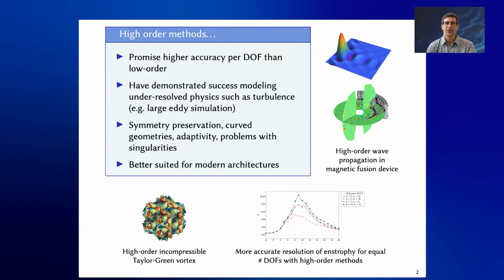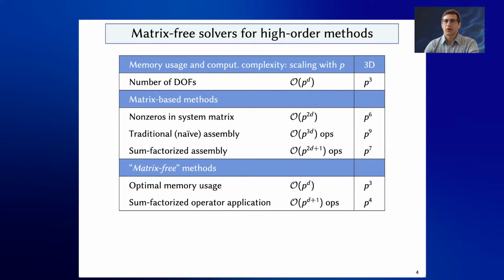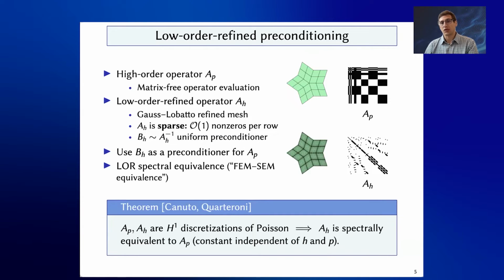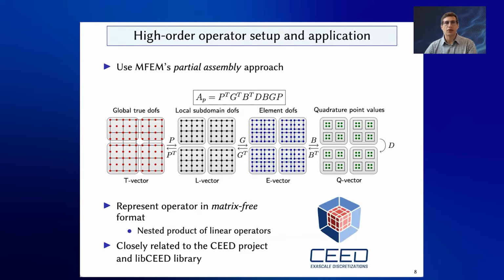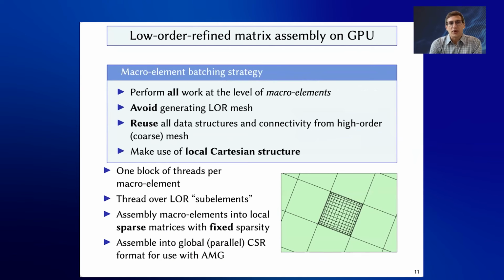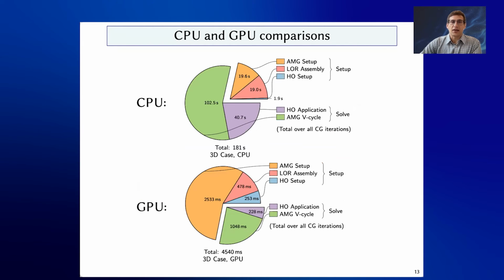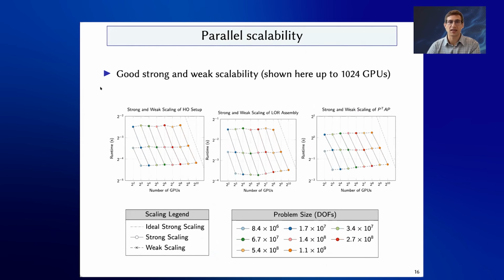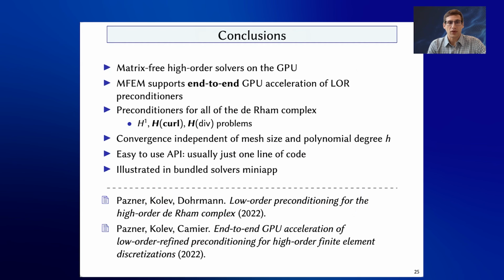MFEM Workshop 2022 | High-Order Solvers + GPU Acceleration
The LLNL-led MFEM (Modular Finite Element Methods) project provides high-order mathematical calculations for large-scale scientific simulations. The project’s second community workshop was held on October 25, 2022, with participants around the world.

Will Pazner of Portland State University presented "High-Order Solvers + GPU Acceleration." He discussed the benefits of high-order (HO) methods in modeling under-resolved physics and on modern computing architectures, acknowledging that solving HO finite element problems remains challenging. His talk included details about how MFEM supports matrix-free solvers for HO methods, HO operator setup and application, low-order-refined (LOR) preconditioning and matrix assembly, LOR assembly throughput on GPUs (including CPU and GPU comparisons and parallel scalability), and LOR adaptive mesh refinement preconditioning.

LLNL-VIDEO-843162